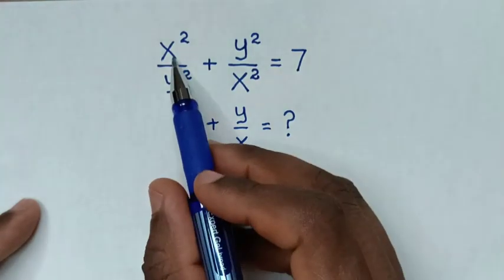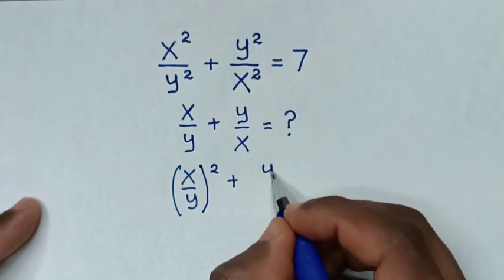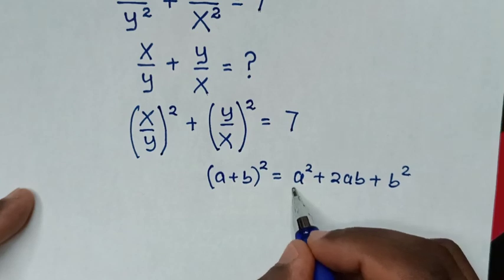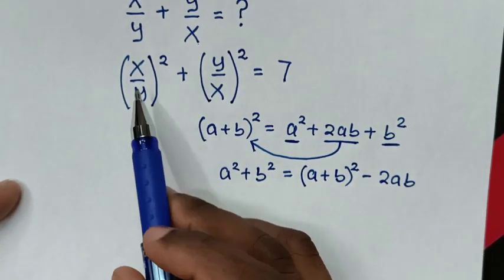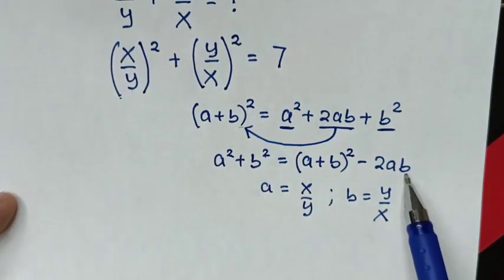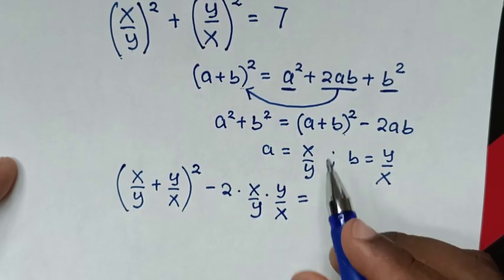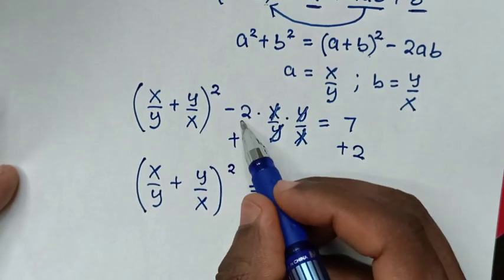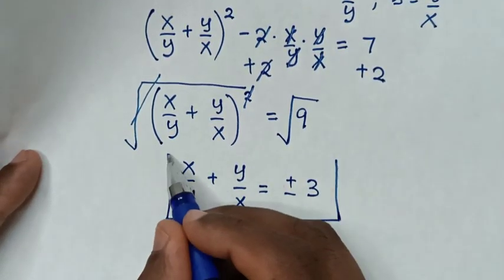A Nice Algebra Problem